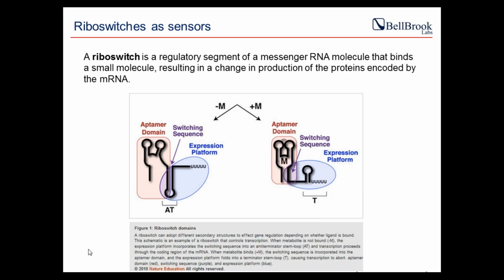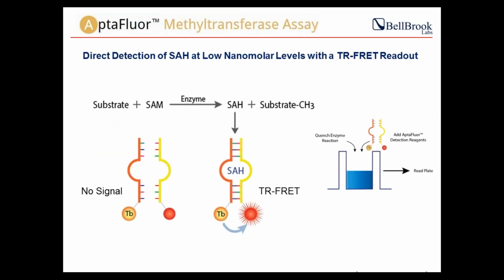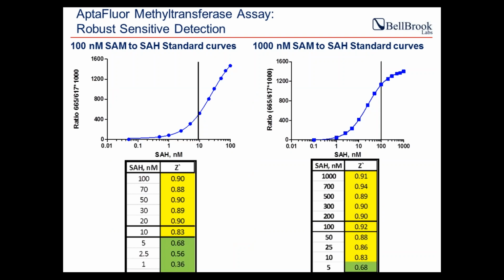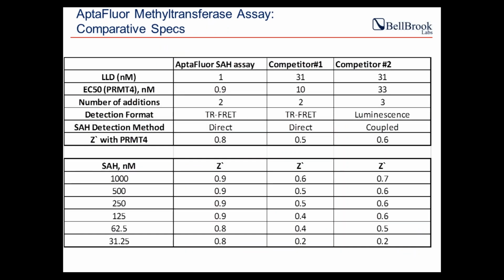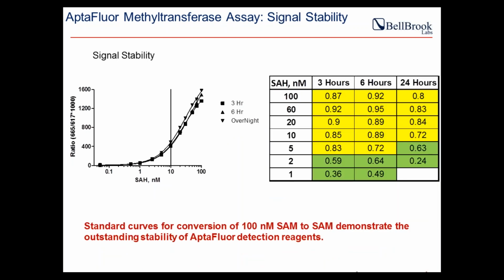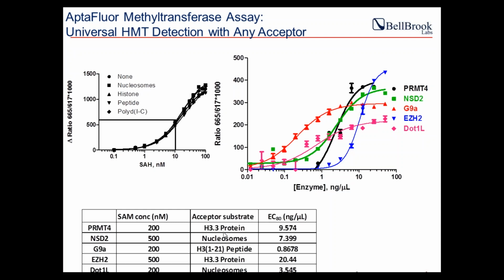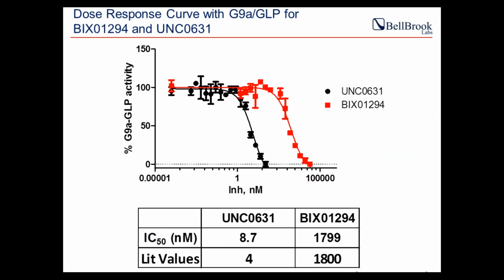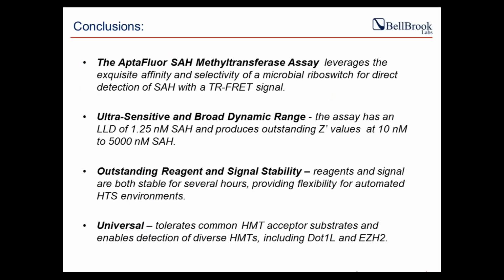The AptaFluor™ SAH Assay: A Homogeneous, Universal HTS Ready Methyltransferase Assay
Epigenetic regulation has been shown to be a contributing factor in a variety of diseases, and discovery of methyltransferase inhibitors is an area of intense activity. Methyltransferase enzymes methylate a variety of substrates using S-adenosylmethionine (SAM) as the methyl donor leaving S-adenosylhomocysteine (SAH) as a common product. Since the difference between SAH and SAM is merely one methyl group, developing assays that can selectively measure one over the other has been a technological hurdle. Scientists at BellBrook Labs have engineered a naturally occurring aptamer, or “riboswitch” with exquisite specificity for SAH. By directly detecting SAH in a homogeneous format with unparalleled sensitivity, it is possible to perform screening and enzymatic studies with virtually any methyltransferase. The new AptaFluor SAH Methyltransferase Assay will aid researchers in hit identification and characterization in the quest to develop methyltransferase inhibitors as treatments for debilitating disease.

In this webinar we will discuss:

• Engineering a microbial riboswitch for direct detection of SAH in a homogeneous format with a positive TR-FRET readout
• Demonstrated assay robustness for use in hit identification and characterization studies including reagent stability, signal stability, and sensitivity
• Comparison of other assay methods with the new AptaFluor SAH Methyltransferase Assay
• Unparalleled assay sensitivity that can be harnessed for use with low turnover methyltransferase enzymes and SAM concentrations as low as 100 nM